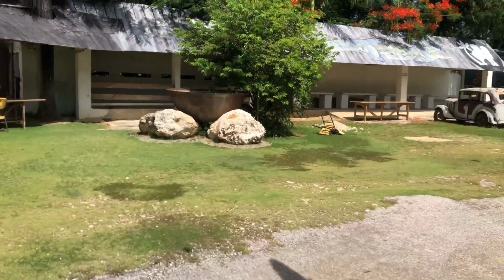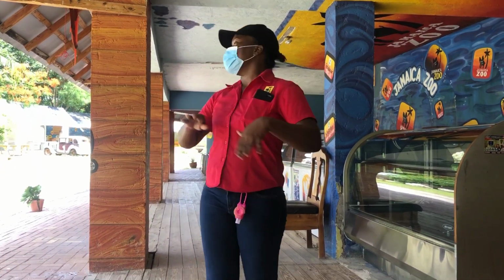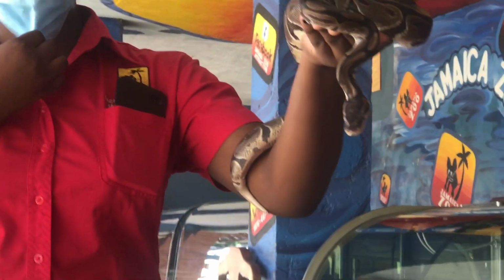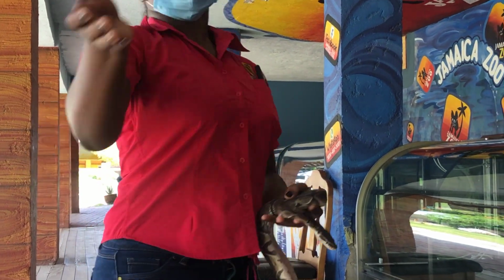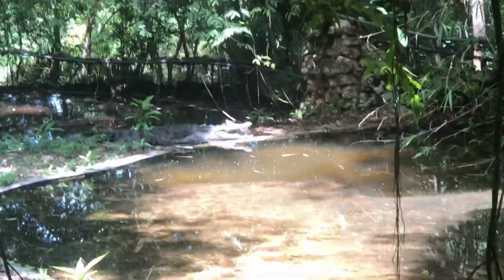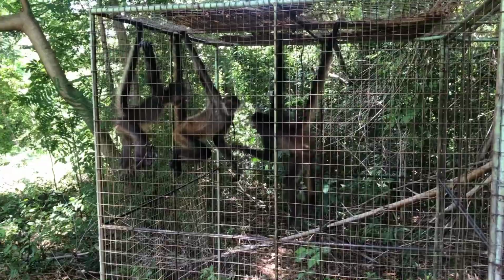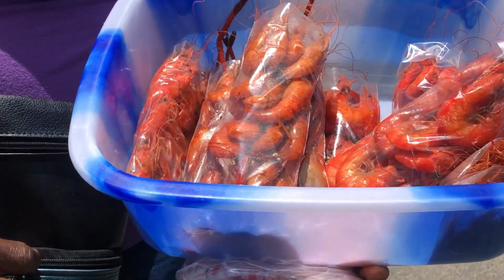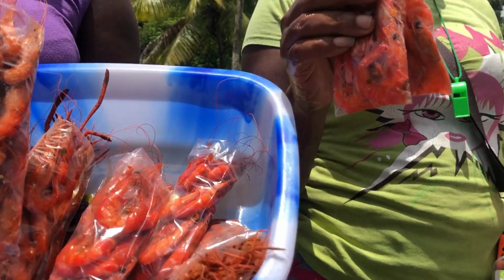Travel Vlog: Jamaica Zoo l Middle Quarters, Things to Do in St. Elizabeth, Jamaica